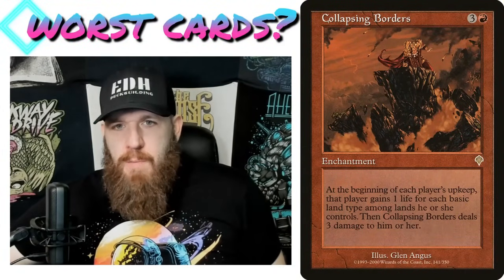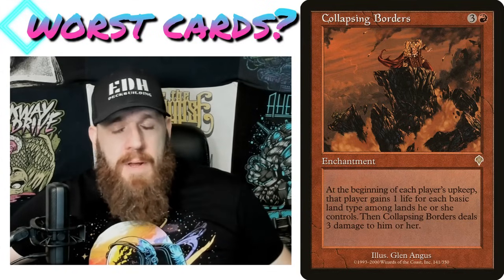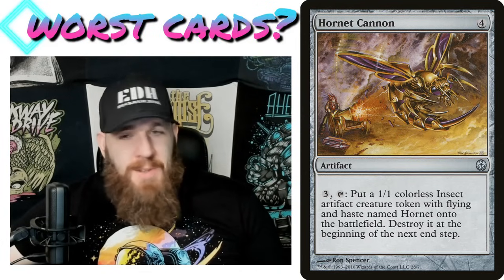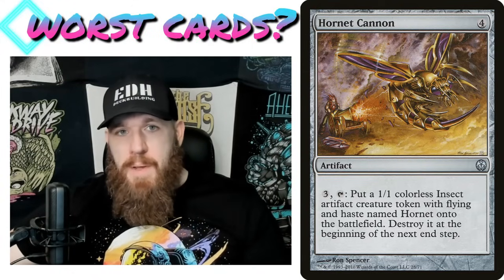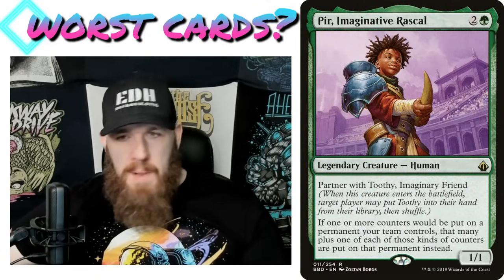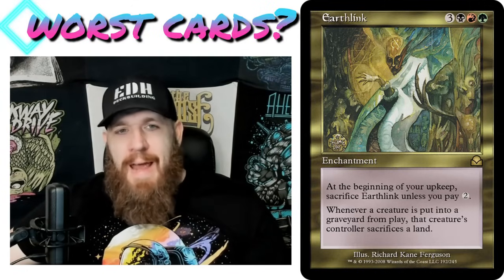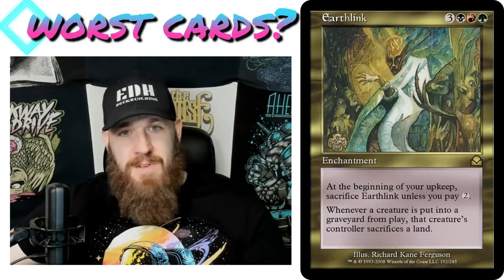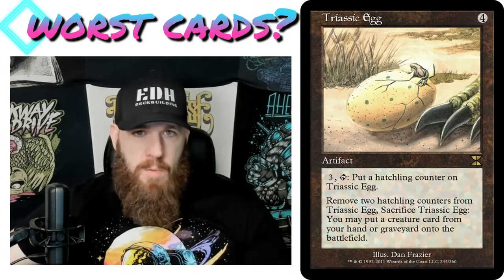Trying To Use The Worst Cards In Commander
Let's find a good place for some of these supposed terrible Magic cards.